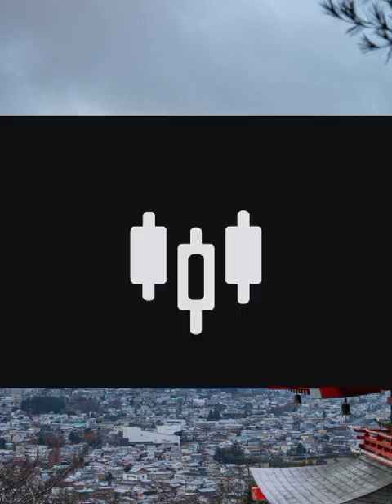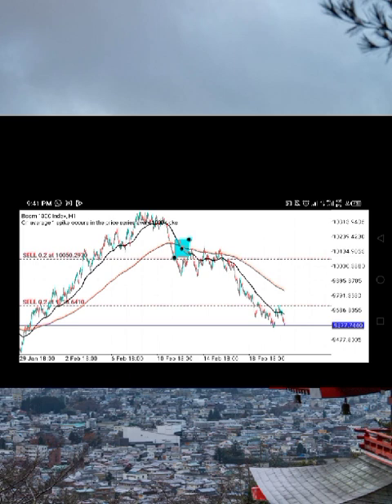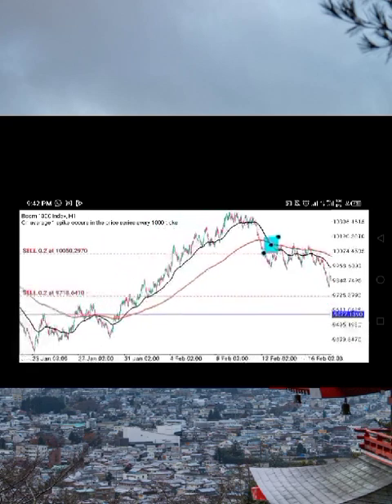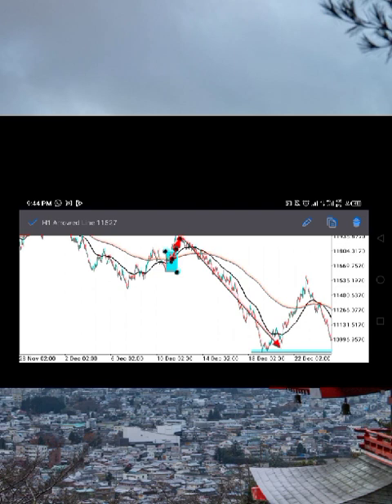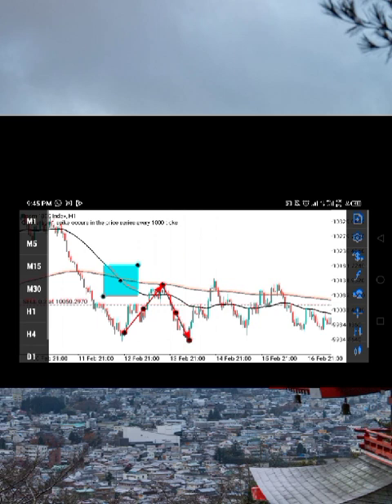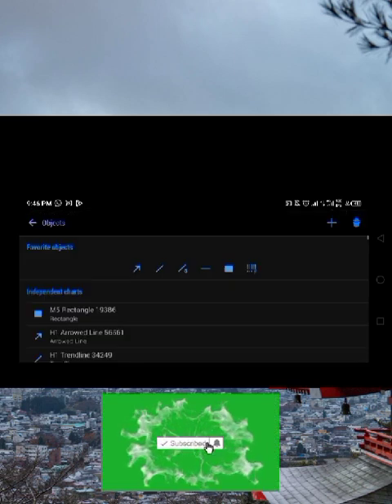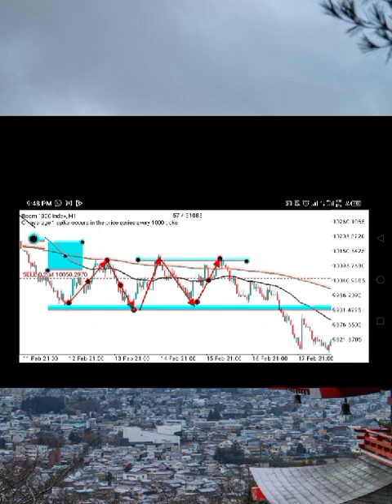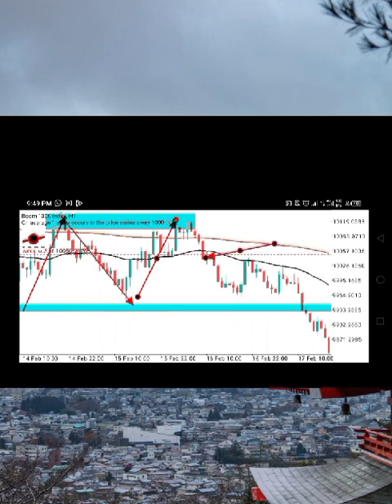$115 in 2 Days trading boom 1000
Making money on Forex has become easy with this knowledge. There are no shortcuts to trading forex.
You need the right knowledge and the right mentorship is what will make that possible.

You can join my mentorship trading program online by writing to
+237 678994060